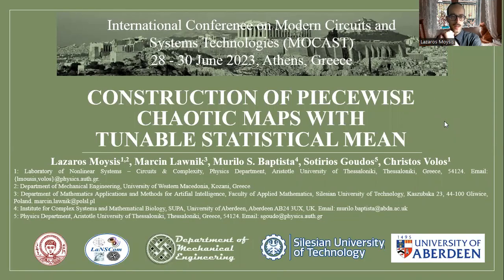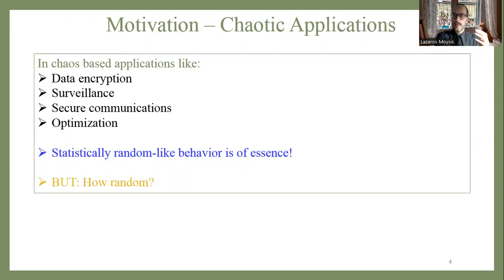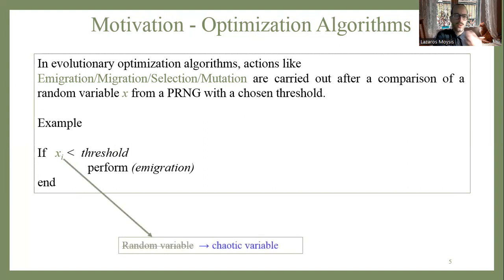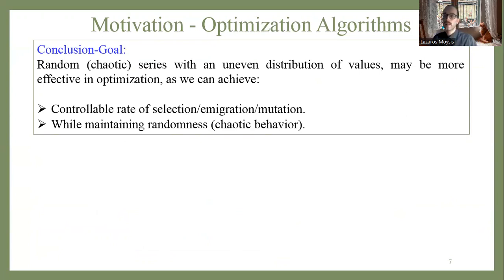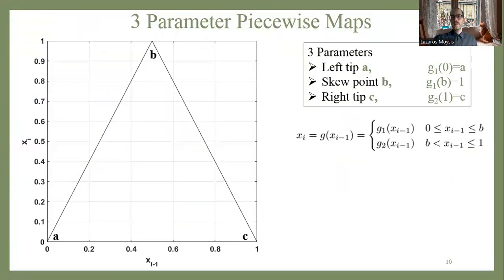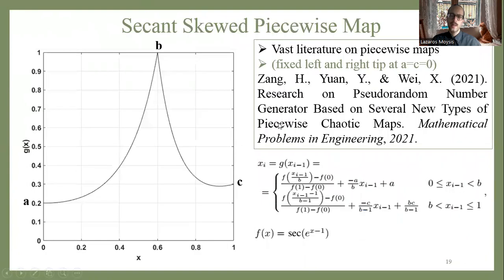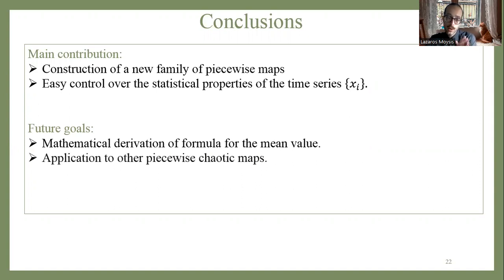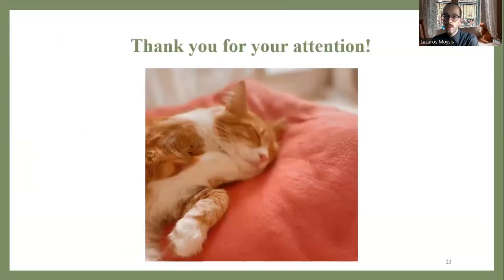Construction of Piecewise Chaotic Maps With Tunable Statistical Mean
Presentation of the contribution "Construction of Piecewise Chaotic Maps With Tunable Statistical Mean" to the 2023 Conference on Modern Circuits and Systems Technologies (MOCAST), that took place in Athens, Greece, during June 2023.

Laboratory of Nonlinear Systems, Circuits & Complexity (LaNSCom)
Department of Physics
Aristotle University of Thessaloniki
Greece